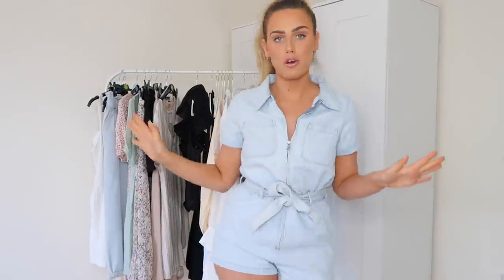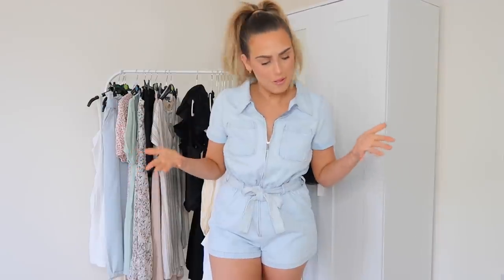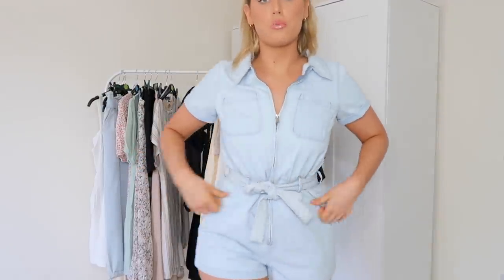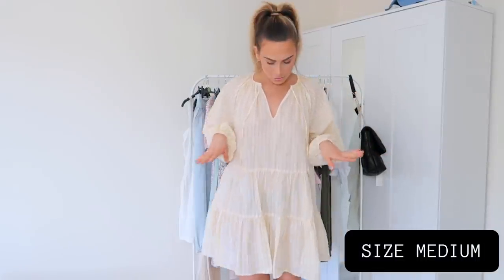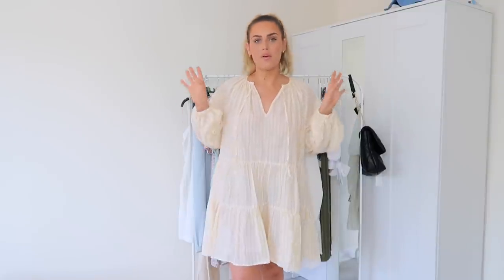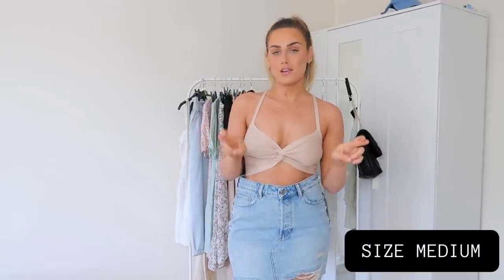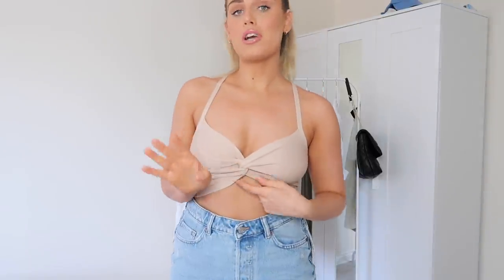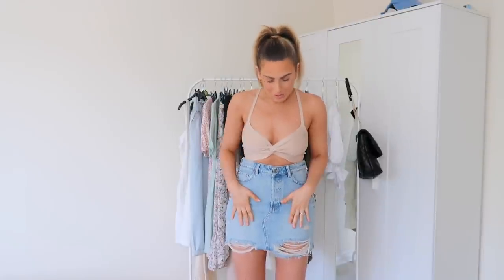HUGE H&M *NEW IN* TRY ON HAUL!! SUMMER 2020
I hope you're all staying safe and well at the moment guys!

Lounge Underwear - Ashleigh10
Loving tan for a free delux mitt with a tanning purchase - ASHLEIGHSAMANTHA